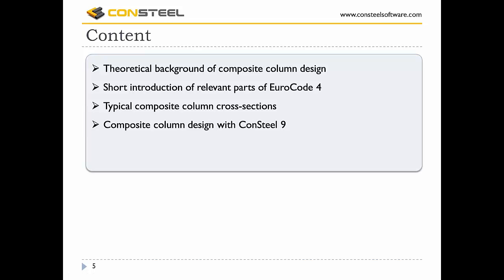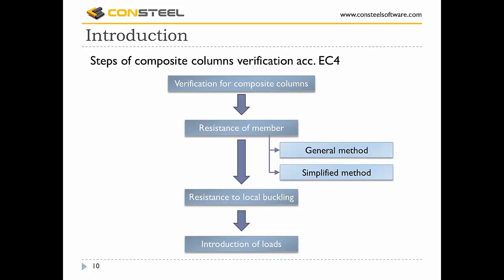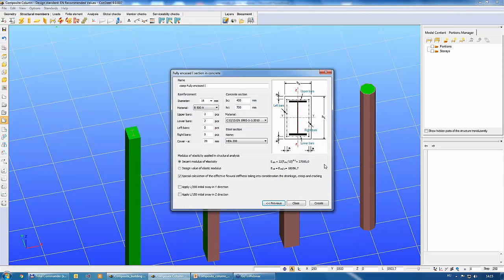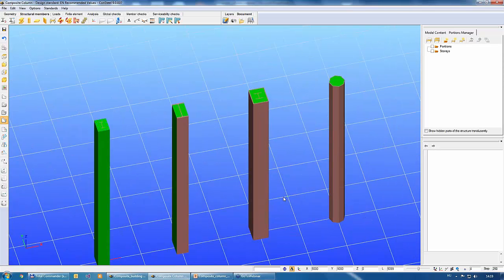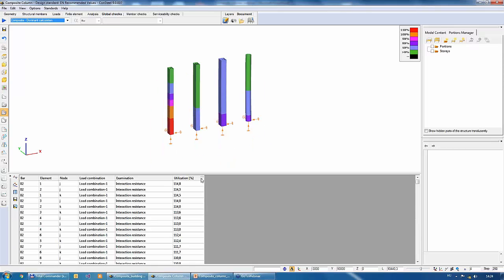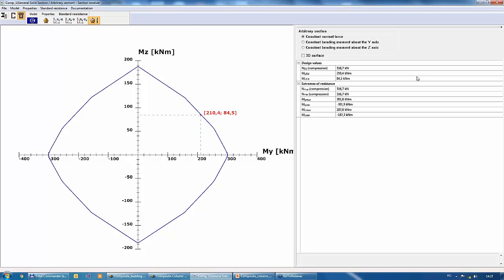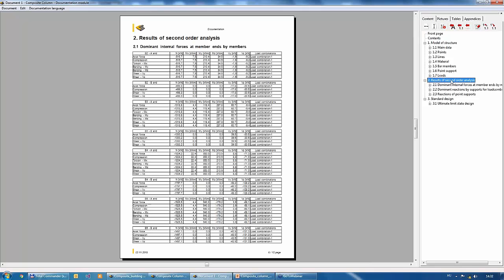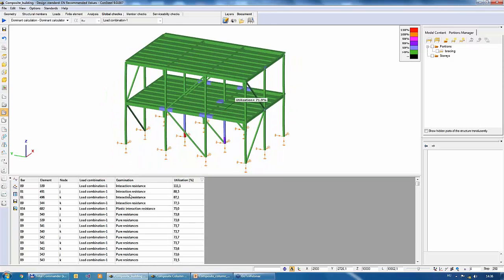ConSteel webinar - Composite column design acc. EC4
Content:
• Theoretical background of composite column design
• Short introduction of relevant parts of EuroCode 4
• Typical composite column cross-sections
• Composite column design with ConSteel 9